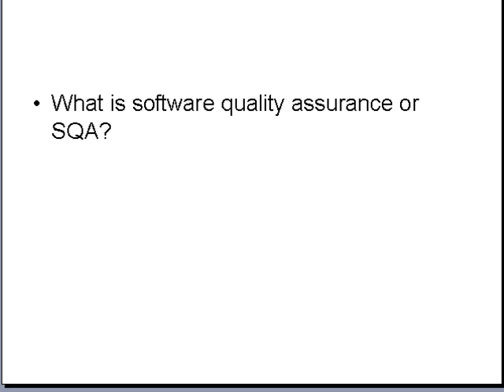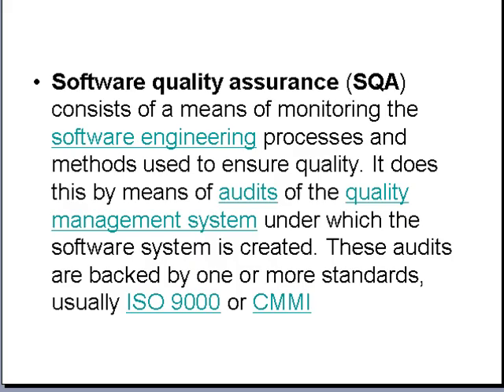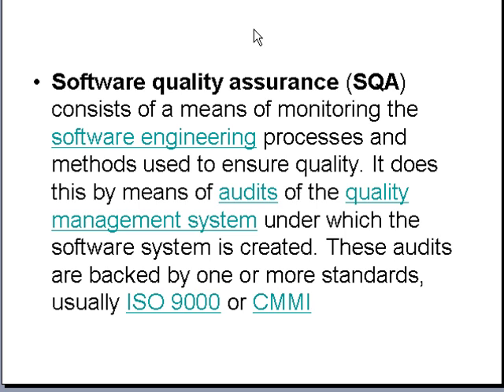What is SQA: Software QA & testing Lesson#3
In this lesson SQA and CMMI have been introduced.